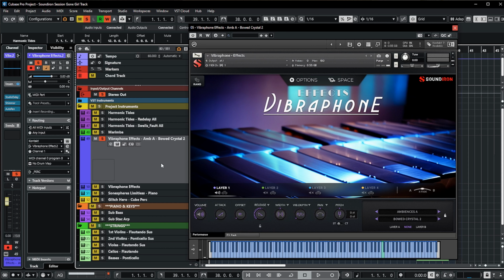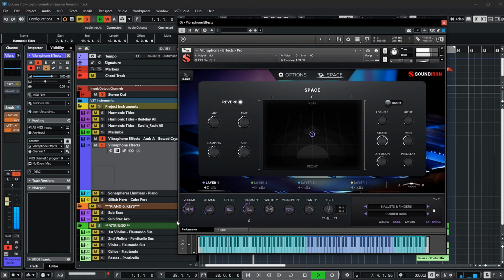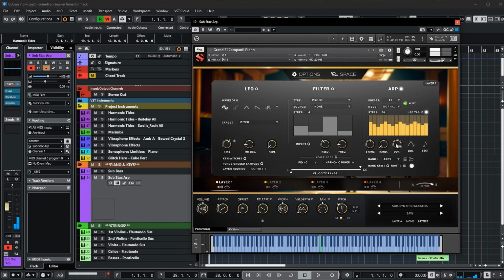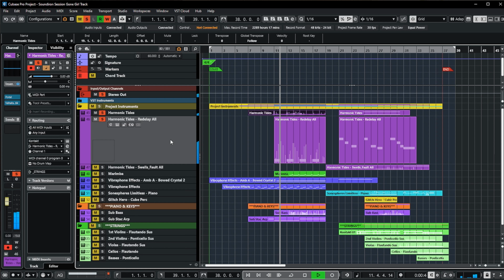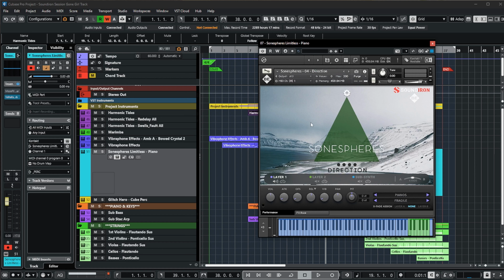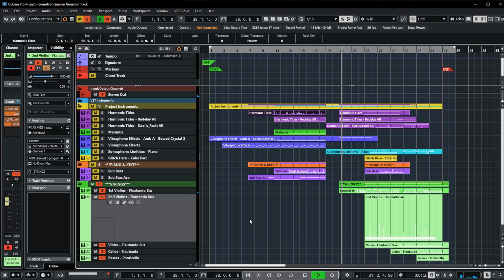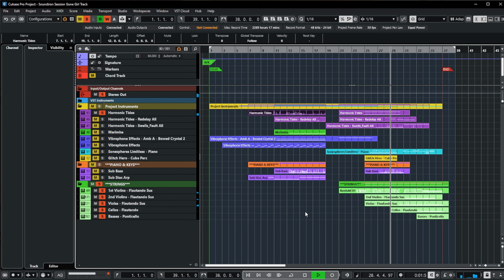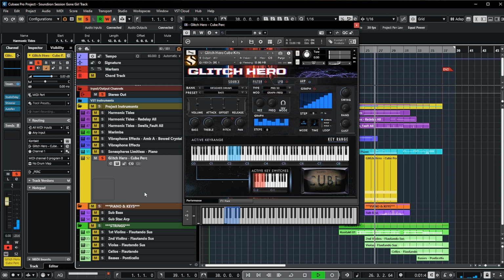Composing a Track Inspired by Trent Reznor & Atticus Ross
In this video, Craig Peters explores the haunting minimalism of Gone Girl, breaking down his approach to composing in the style of Trent Reznor and Atticus Ross. He delves into how sparse textures, ambient drones, unsettling loops, and subtle distortion can create an atmosphere of quiet tension and emotional ambiguity.

Libraries used in this video: Harmonic Tides, Vibraphone Effects, Marimba, Hyperion Strings Ensemble, and Glitch Hero.